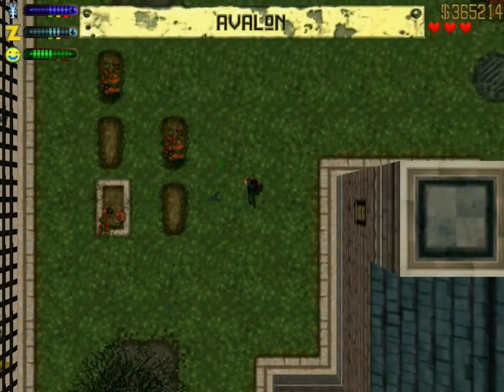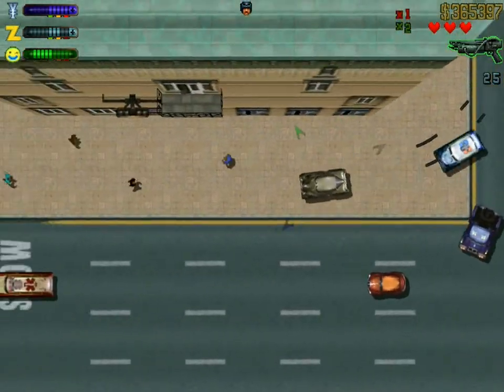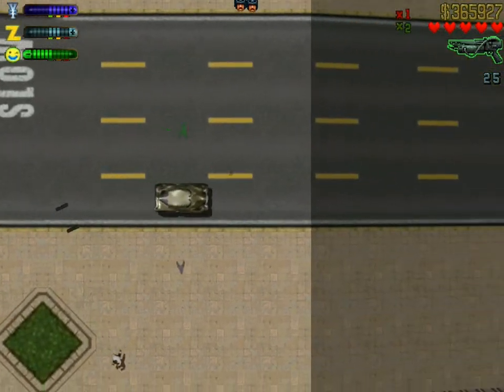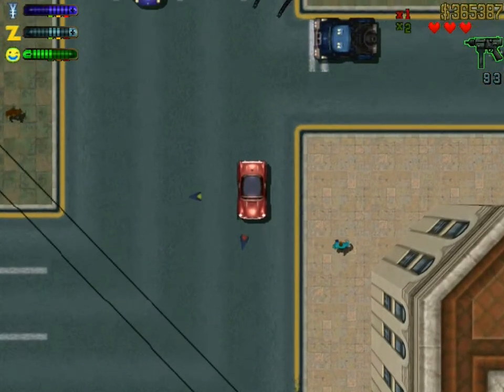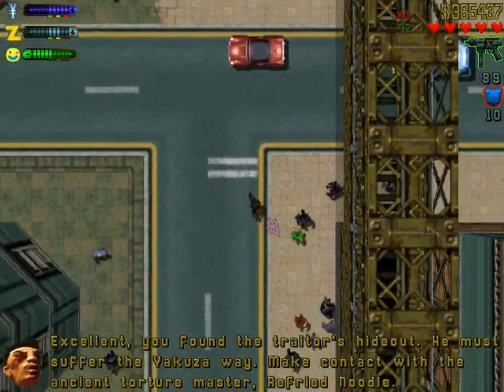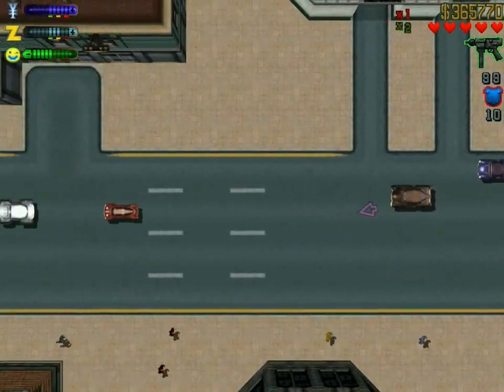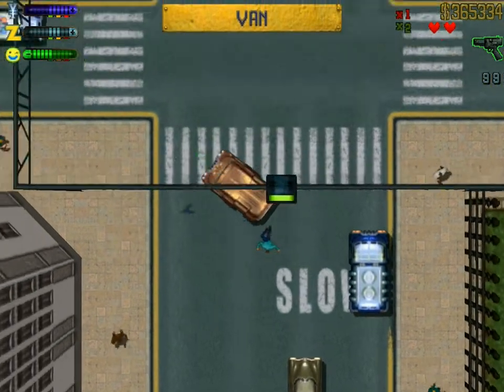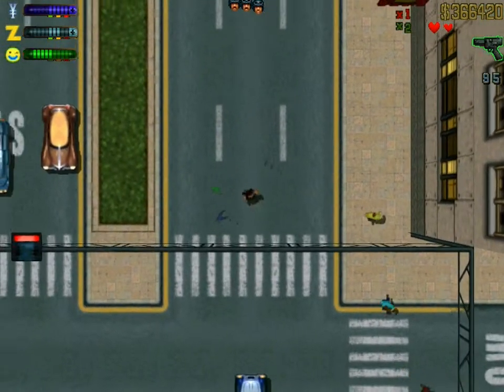Let's Play a Classic - Grand Theft Auto 2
So, GTA V came out last week, but PC gamers will have to wait a little longer. In response, I thought I'd go and play Grand Theft Auto 2! Sorry if the aspect ratio is slightly out; CyberLink is to blame.

Oh, and you can legally download it for free here, although it is currently unavailable